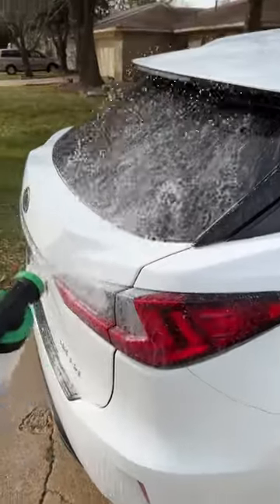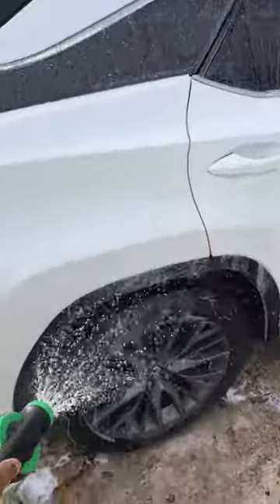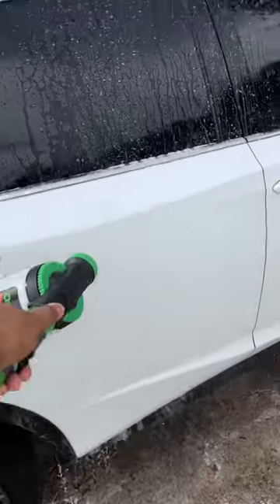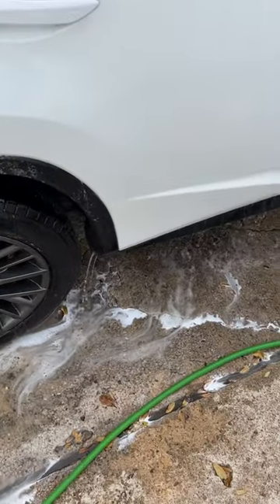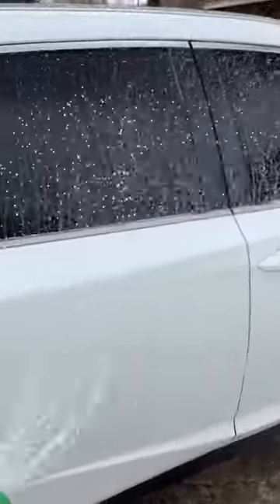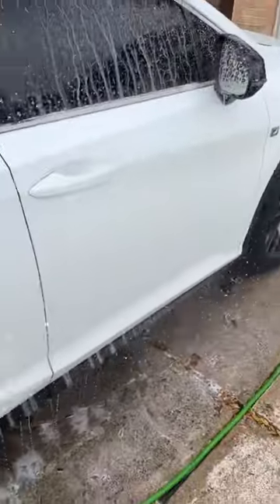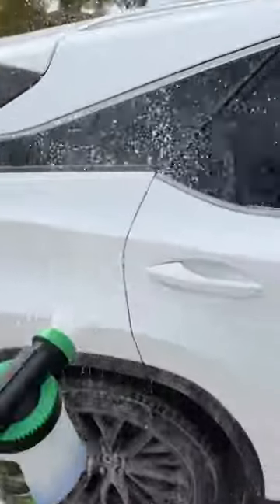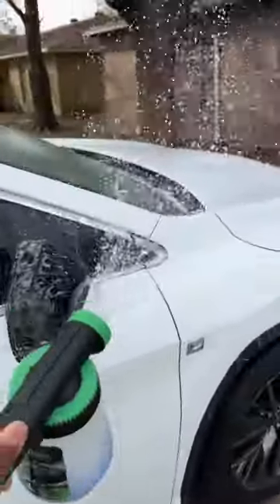DIY FOAM SOAP CANNON 🧼 | 👇LINK IN THE DESCRIPTION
Another Carls Garage Tip! This is a perfect alternative to an expensive Foam Cannon!